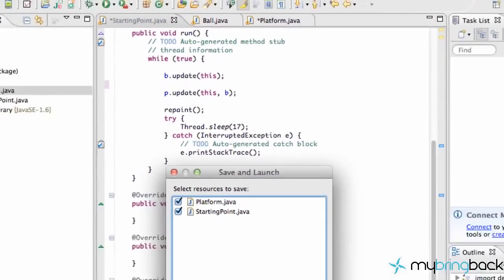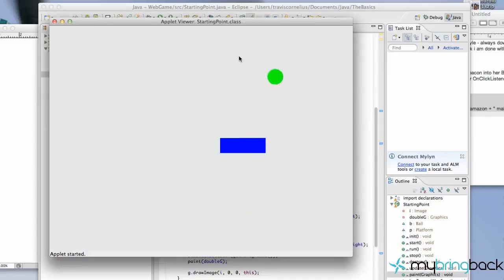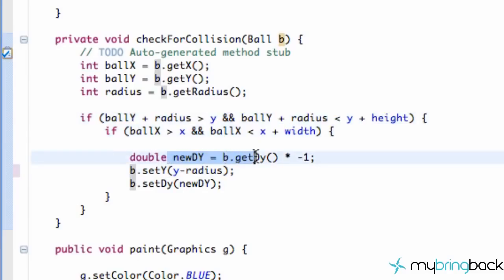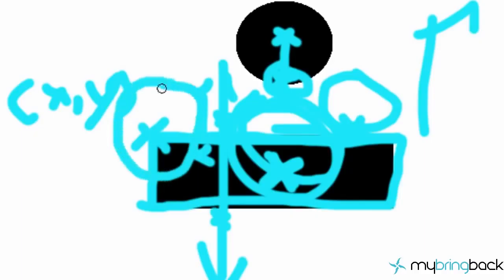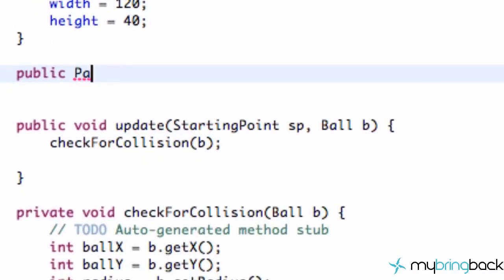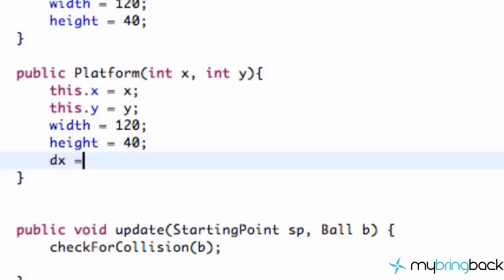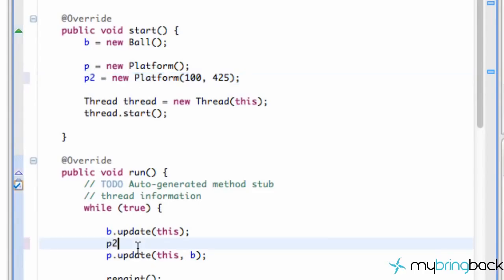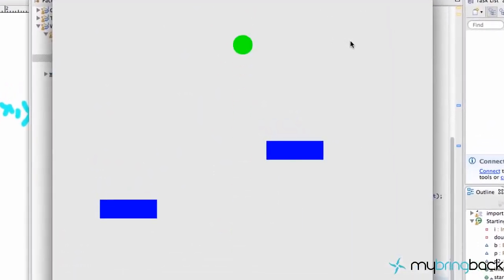Learn Java 2 14 Game Applet Fixing Bounce & Constructor